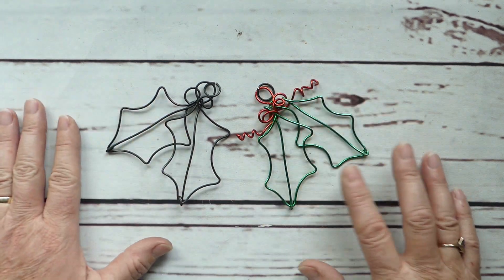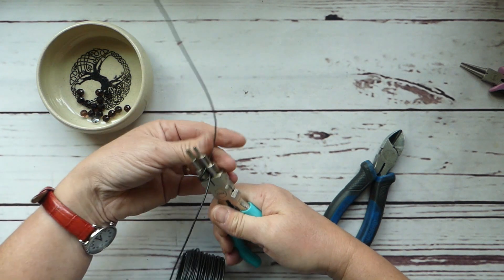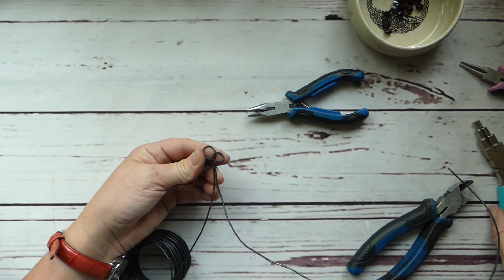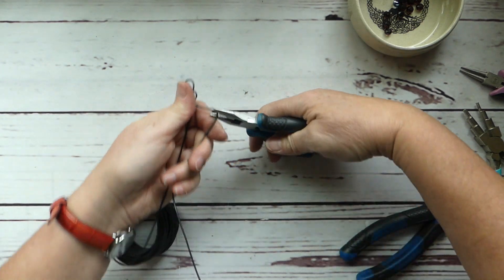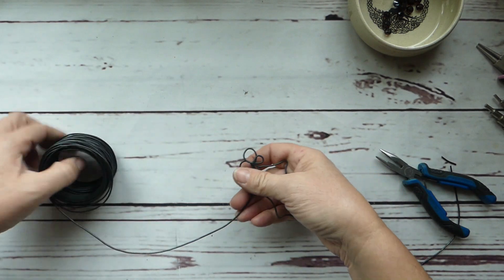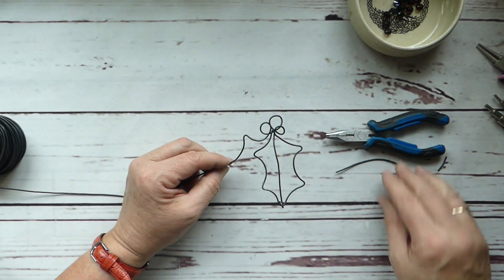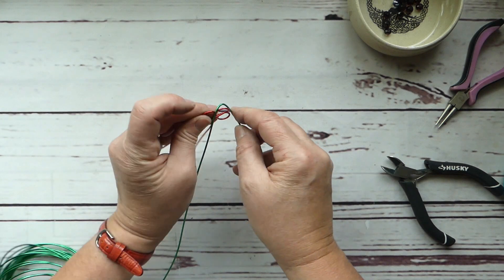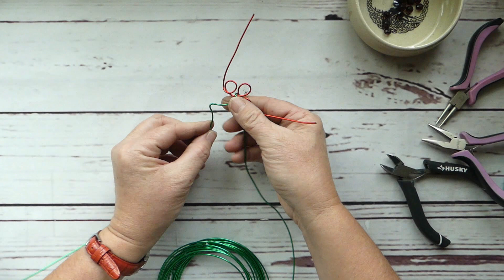Learn How to Make a Holly and Berries Christmas Ornament with Wire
Hey everyone! I am Laura We-met, Canadian Wire Artist and Educator and I appreciate you being here! So lets get twisted...

In this video I demonstrate How to Wire Wrap these super easy beaded wire Holly and Berries Christmas ornaments. Holly and berries are one of the easiest designs to learn how to make with wire. I use heavy rebar wire and aluminum craft wire for my sample Christmas Ornaments but you can use any kind of wire you have available. This project can be made quite easily using just a hand drawn picture of Holly and Berries for a template as well. I just free hand the Christmas Ornament here though. Use beads that you have kicking around or personalize it by gearing it towards a specific person, color theme etc.

Please share your pics by joining my Laura's Art School Face book

I'm very excited to have have some of my projects up on my website. By making a purchase from my Website, you are making it possible for me to continue to make great content for my YouTube Channel.  Or if you'd like to generously donate so I can continue to make great videos, here's a link where you can do that
Every donation goes back into helping me build my business and make great content for you!

I'm also so excited to share that some of my You Tube projects are available on my website. Check it out @

Laura💗